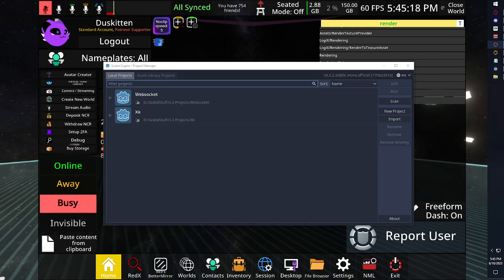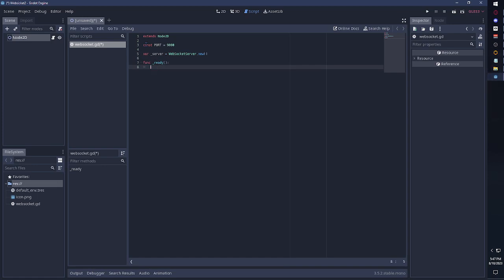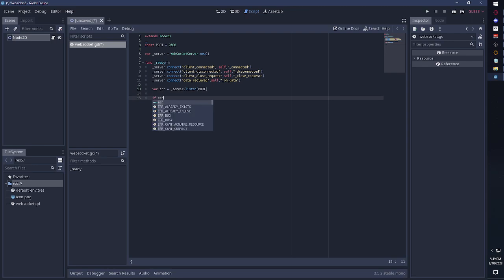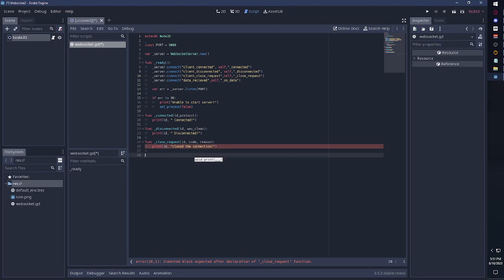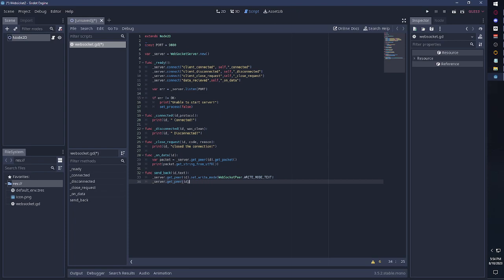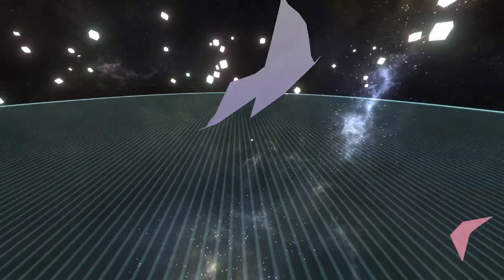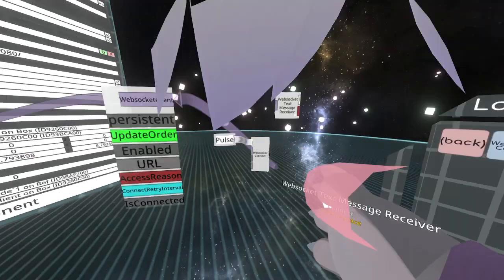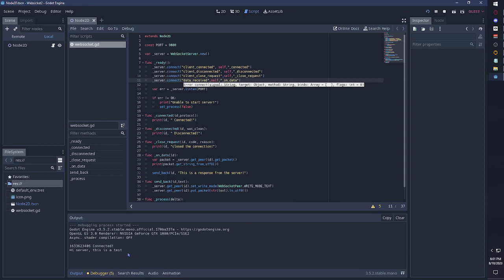Godot & NeosVR Websocket Interaction Tutorial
0:00 Intro
0:30 Godot side
11:30 Neos side
15:10 Fixing a bug